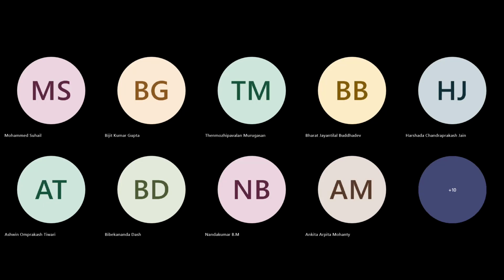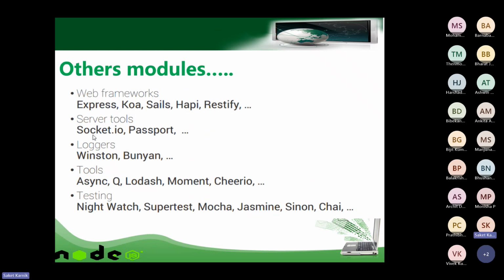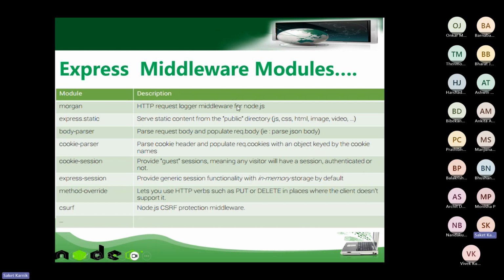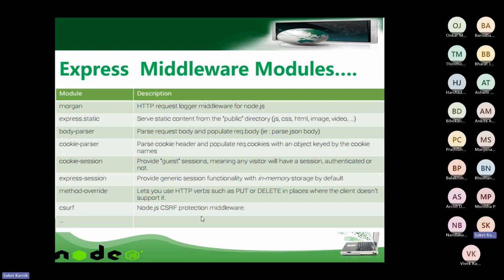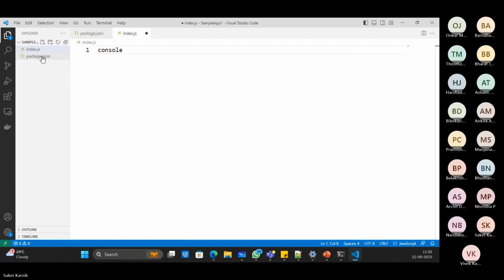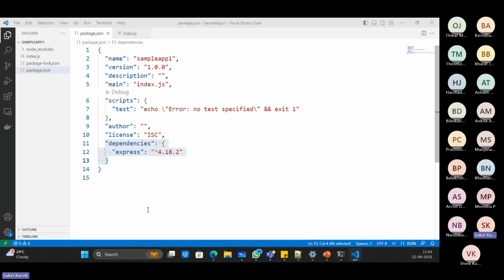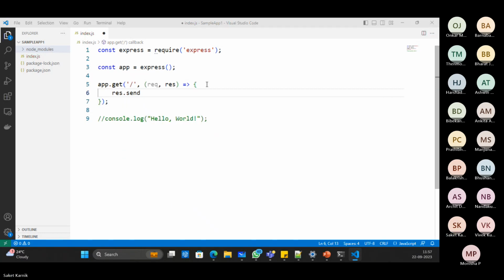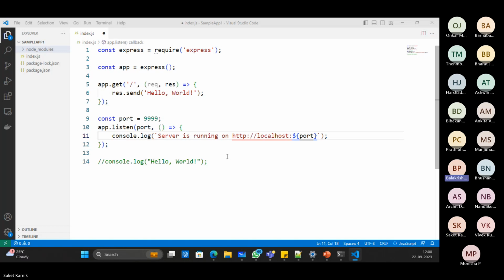Training on Mastering NET & Net Core, Quinnox 2023-09-22 Day23 Part2